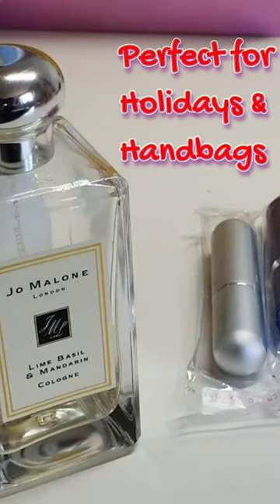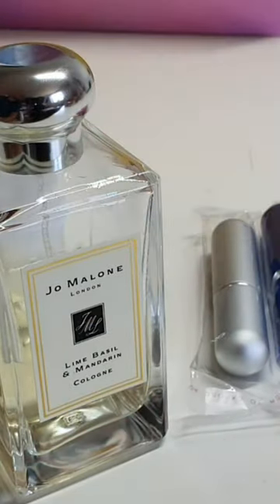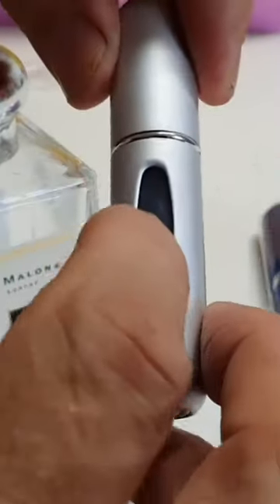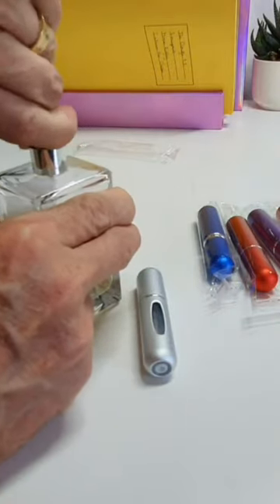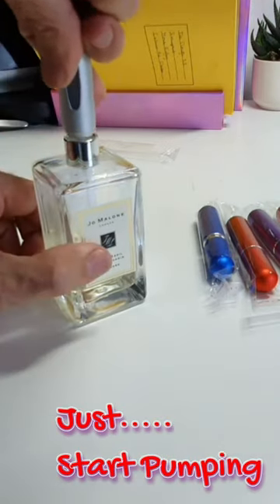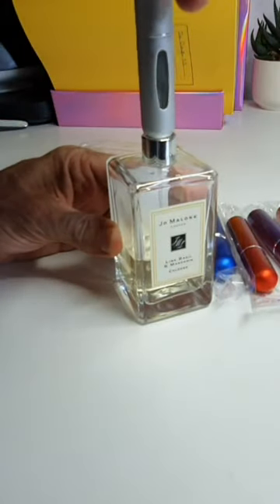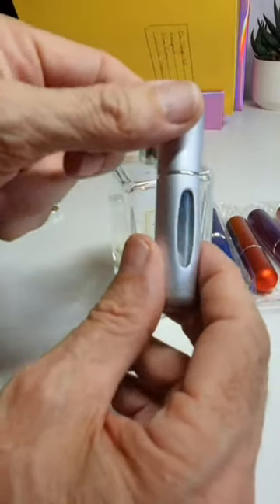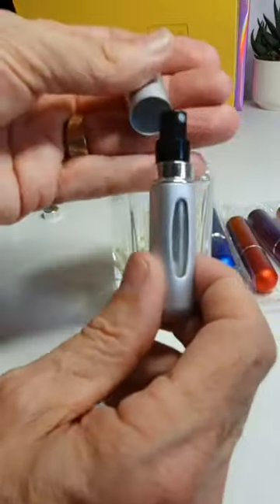How to Refill a Mini Perfume Atomiser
👩‍🦰🧔‍♀️ Refillable Perfume Atomiser Review. A quick demonstration of how to refill these portable refillable mini perfume atomizer bottles. The best Night Out product, a mini perfume atomizer, if you are traveling and need to cut down on your luggage but not compromise on your luxury.

At Clough Reviews, I am passionate about exploring and sharing our experiences with a wide range of products. Whether you're searching for the latest gadgets, household appliances, beauty and skincare items, or any other consumer goods, you've come to the right place. I strive to be your go-to source for informative and trustworthy reviews that help you make informed purchasing decisions.